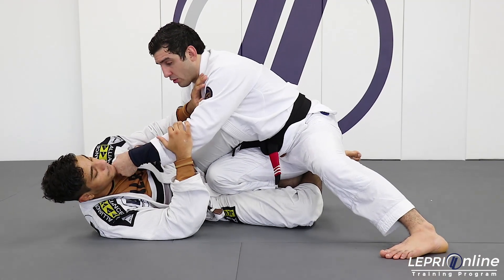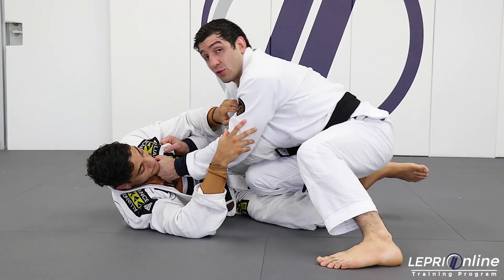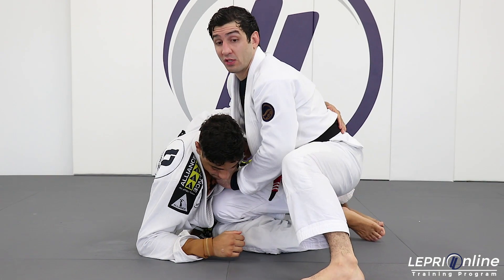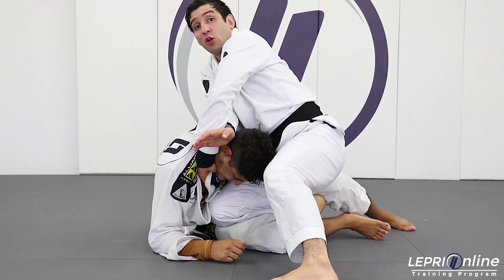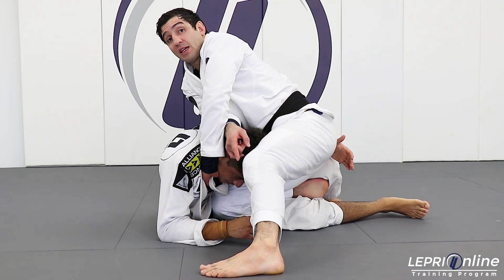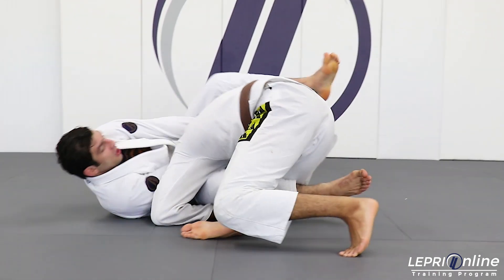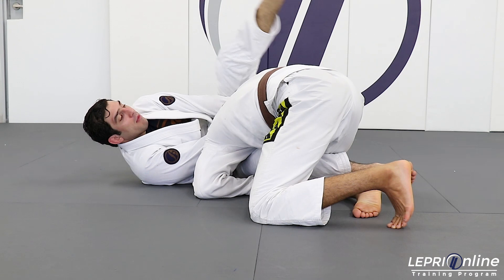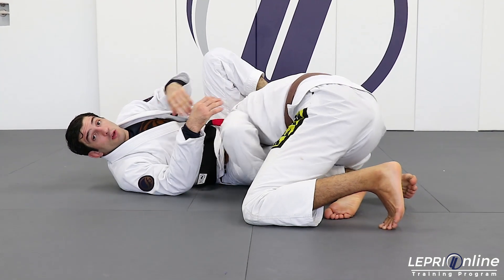Knee Cut Pass Attempt to Loop Choke Submission